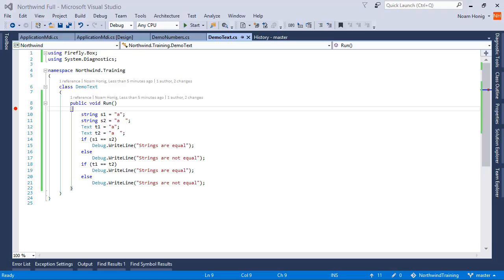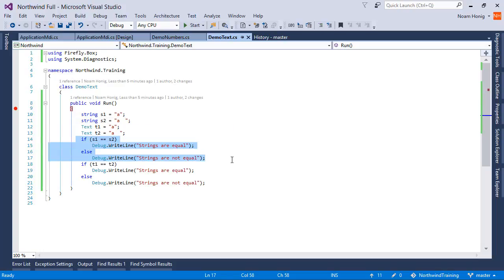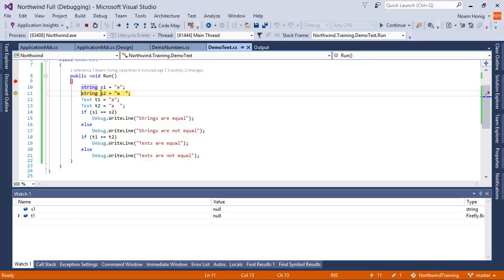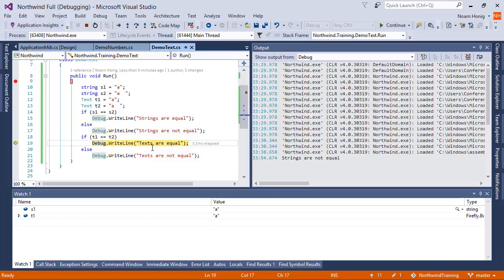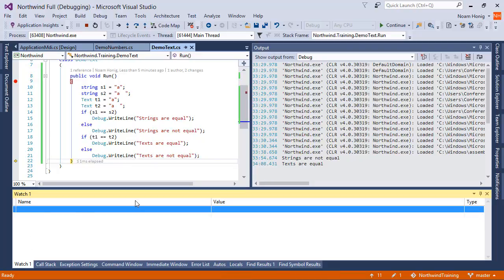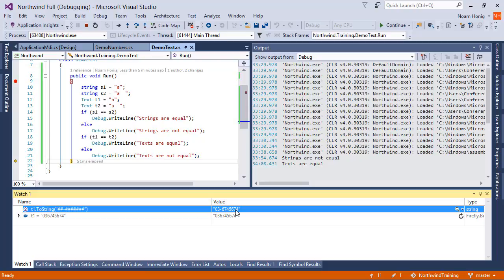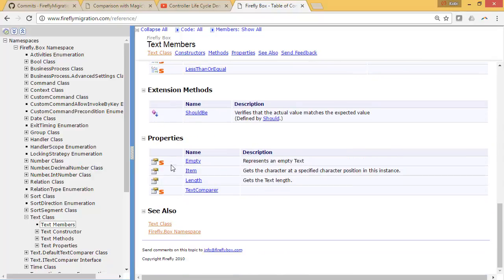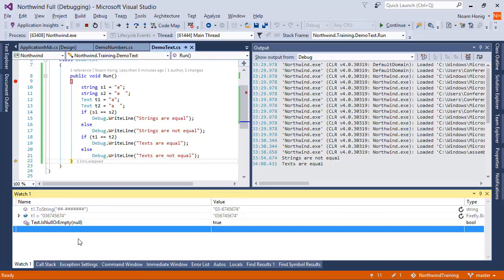Migrated Data types - Text Demo